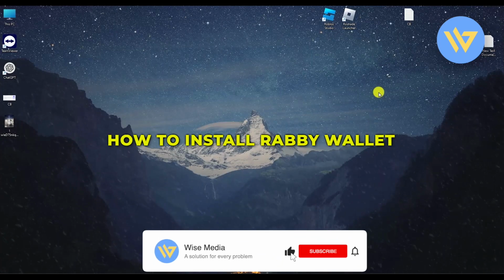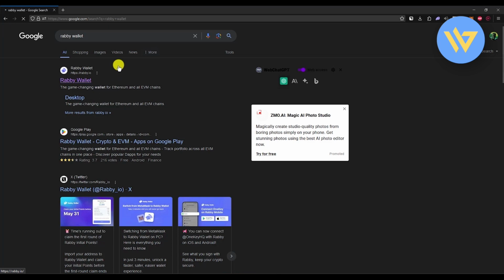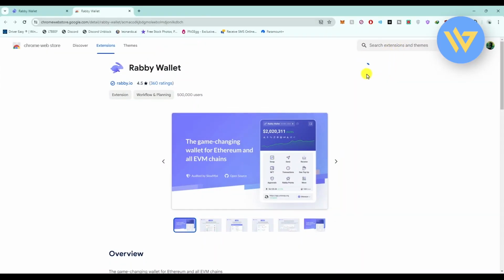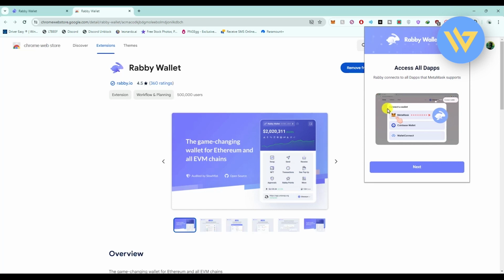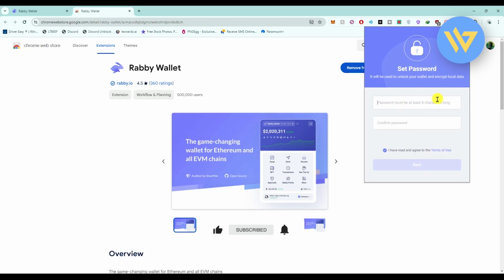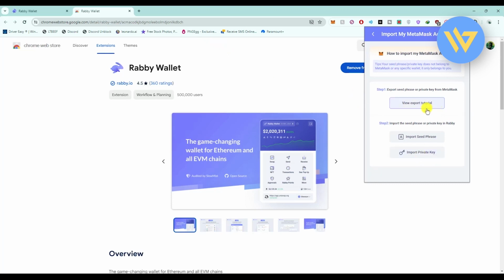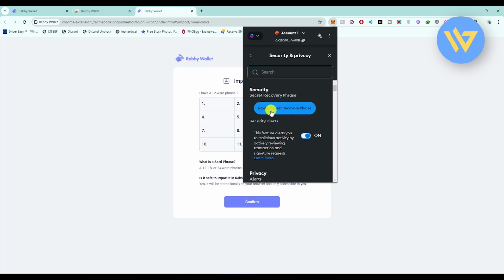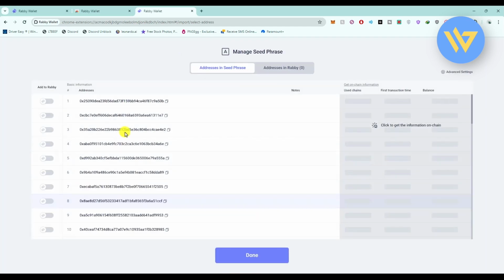How To Install Rabby Wallet | 2024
How To Install Rabby Wallet